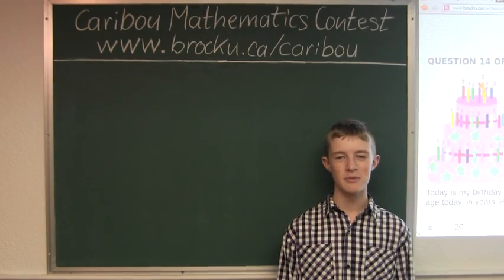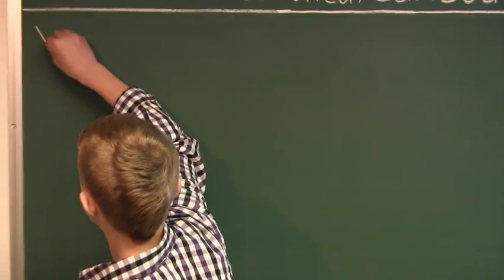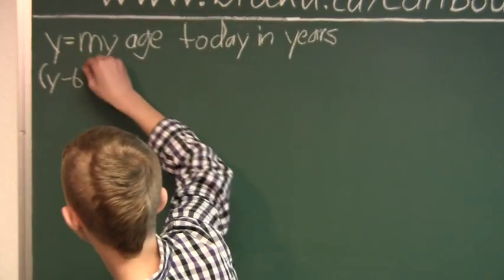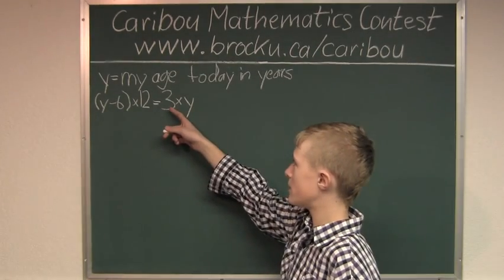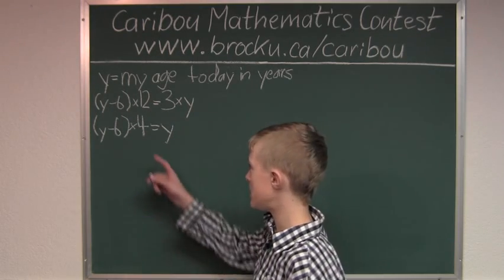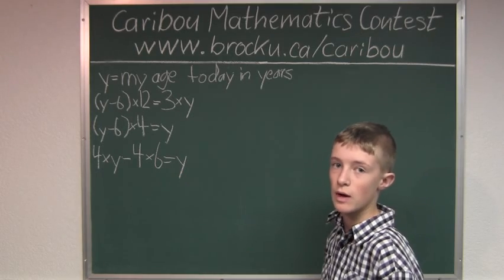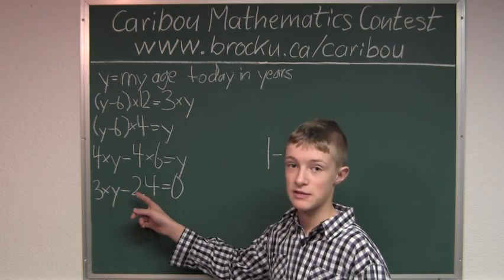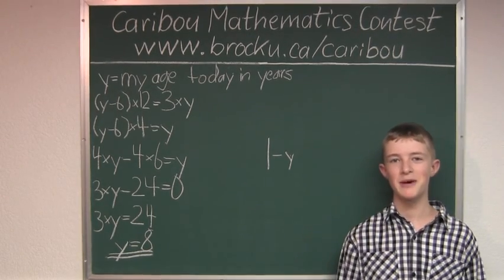Caribou Contest Jan 2012, grade 5/6, q. 14